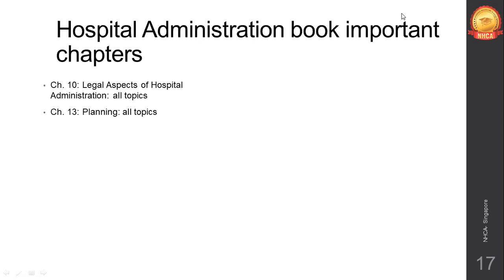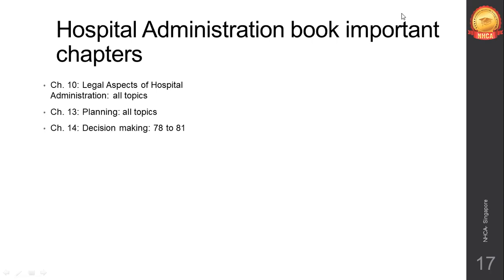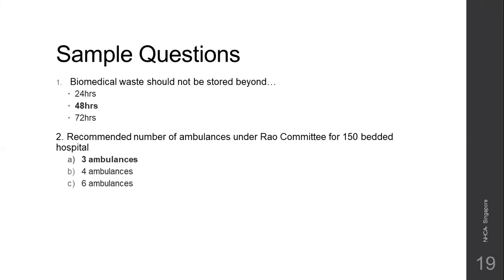HAM | February 2024 | Important Topics